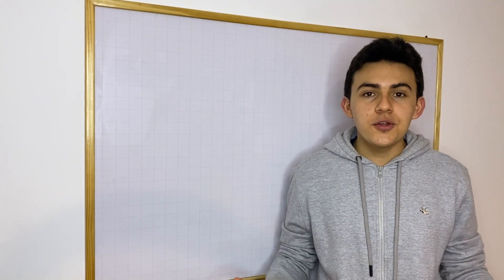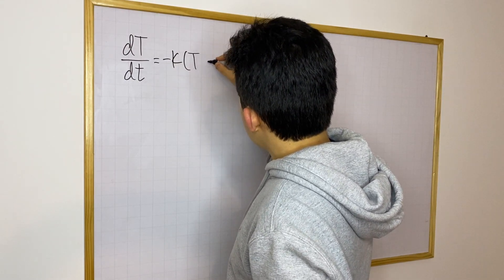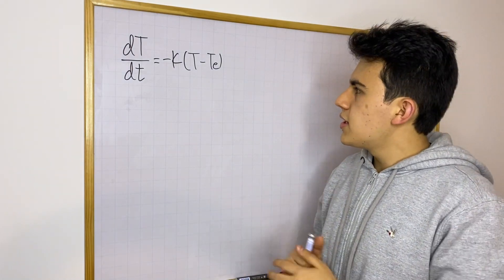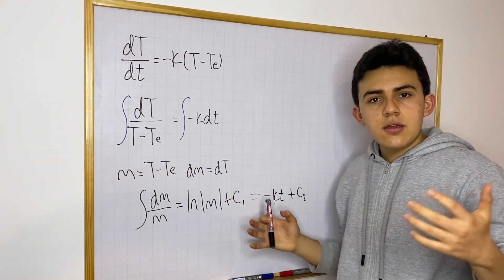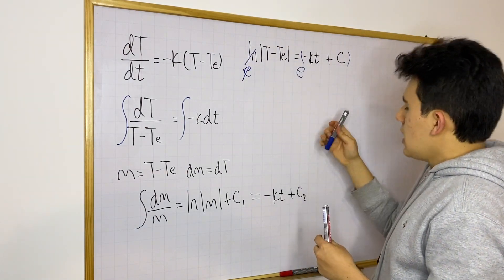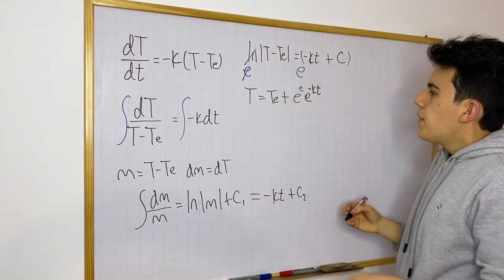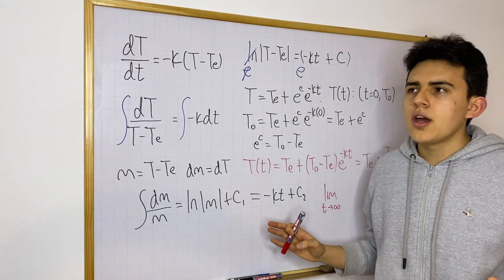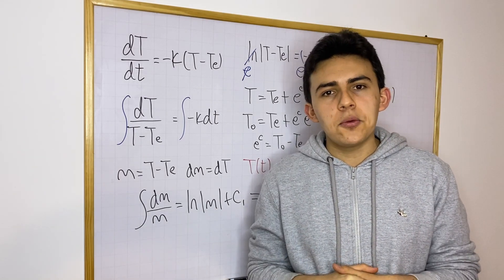Solving Newton's Cooling Law Differential Equation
In this video, I will show you how to solve Newton's Cooling Law Differential Equation.